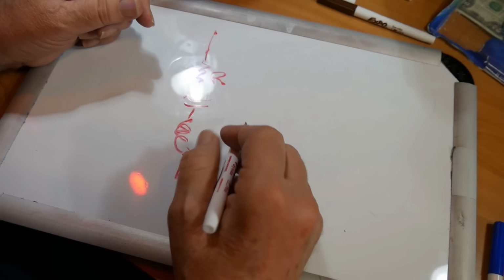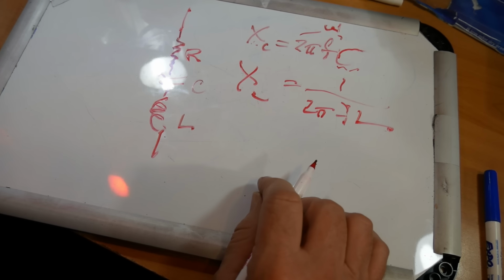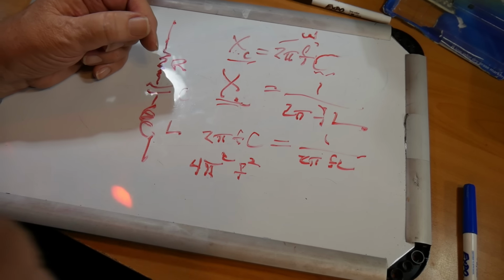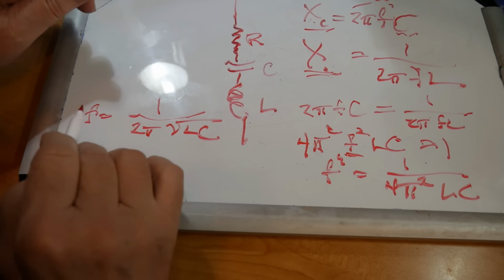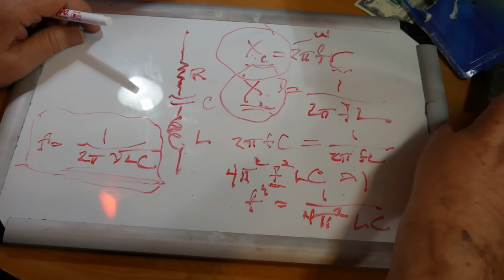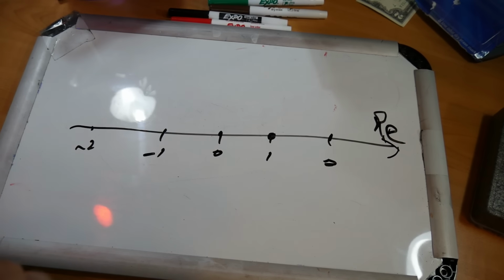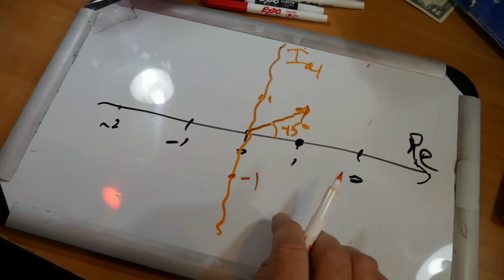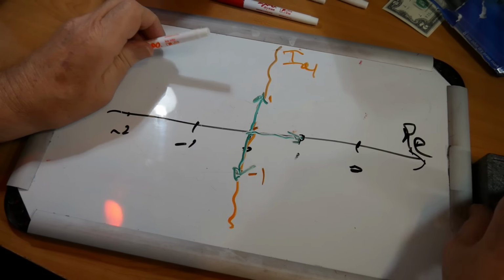That Pesky Imaginary Axis (#1417)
Dean, KB0GOH/AG, asks Dave for some help with calculations in his studying for his extra exam. Calculating with an imaginary axis can be tricky, will Dave be able to solve the equation?

Videographed and Edited by Teagan Kulbeth, KF0UTR and Heidi Kulbeth

amateur radio
ham radio
technician license
general license
extra license
ham radio training
dave casler
ham radio answers
icom 7300
end fed dipole
mag loop